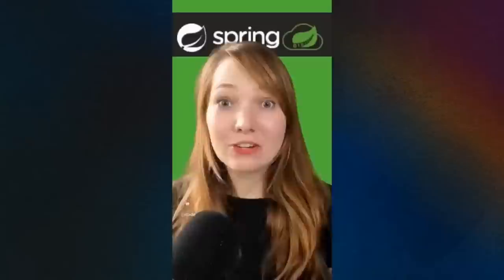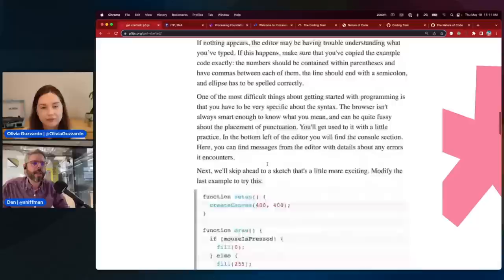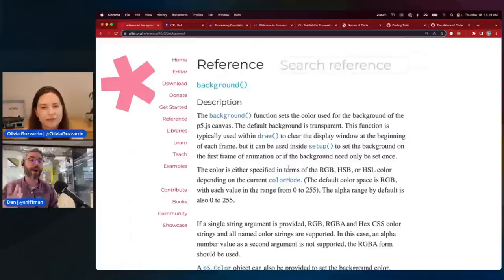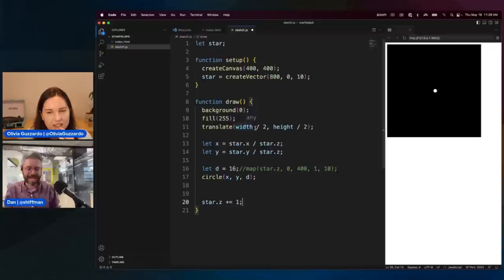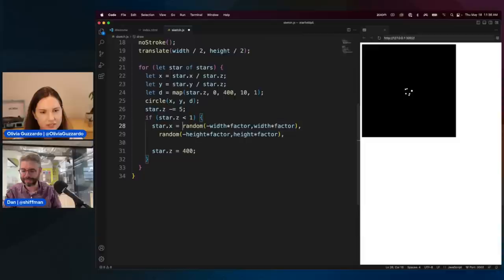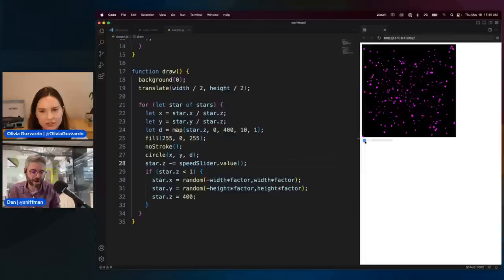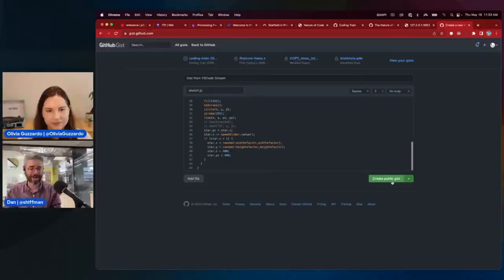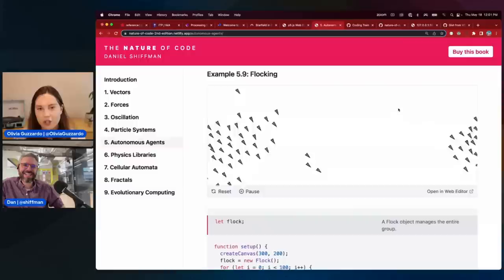Creative Coding with p5.js in Visual Studio Code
Daniel Shiffman joins the livestream this week to introduce the world of creative coding with p5.js in VS Code! He'll show his workflow for developing p5.js examples as well as walk through the materials from his upcoming p5.js version of the Nature of Code book.

Chapters:
00:00 Livestream begins
00:35 Welcome to the VS Code Livestream
02:43 Throwback TikTok Thursday
03:54 Welcome Dan Shiffman, The Coding Train
08:00 p5.js Intro
11:27 The Coding Train - Get Started
15:47 Demo begins
55:36 Nature of Code
56:30 More on Vectors
01:02:34 Lightning Round
01:05:53 Wrap

Featuring: Olivia Guzzardo (@OliviaGuzzardo), Daniel Shiffman (@shiffman @thecodingtrain)